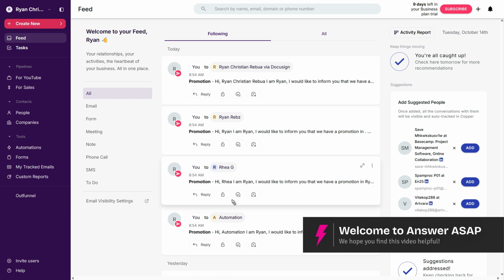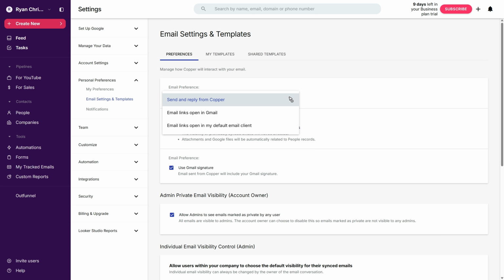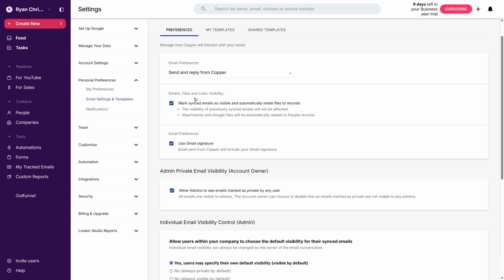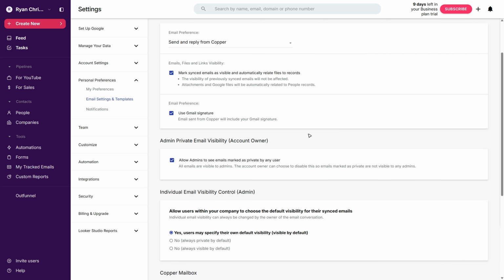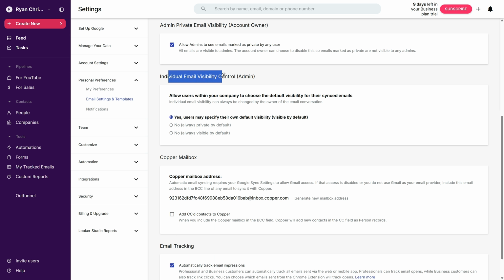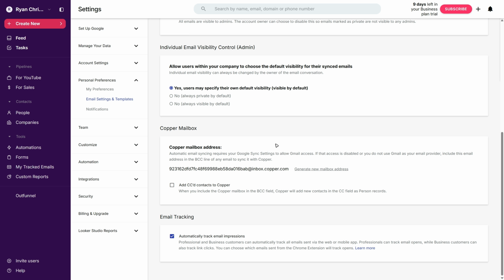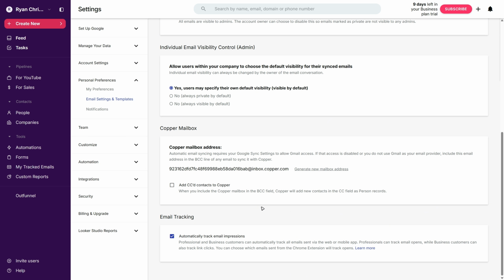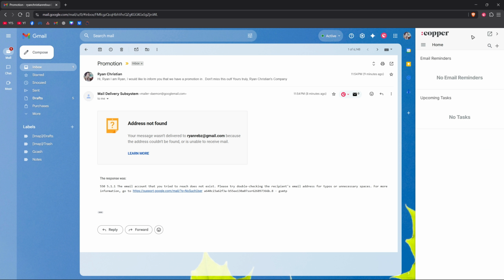How to CONFIGURE EMAIL SETTINGS in Copper CRM (Step by Step)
Configure email settings in Copper CRM so syncing, tracking, and visibility behave the way your team expects. Please consider liking the video and letting us know if you have any comments, ideas or questions, we really appreciate any feedback! We have plenty of other tutorials on our channel so come and see if we can help you with anything else :)